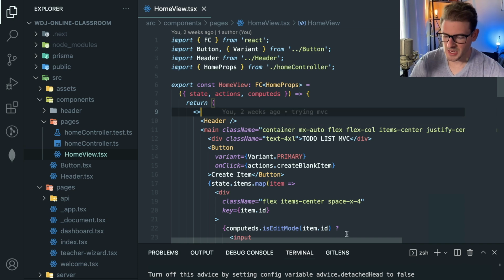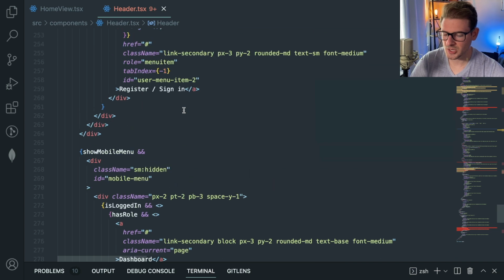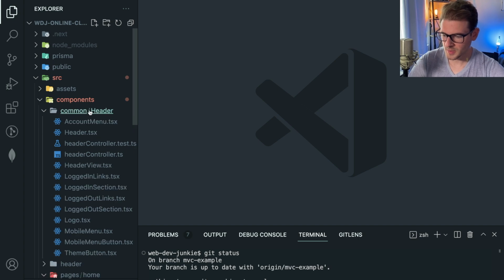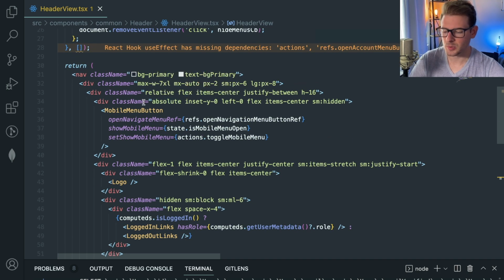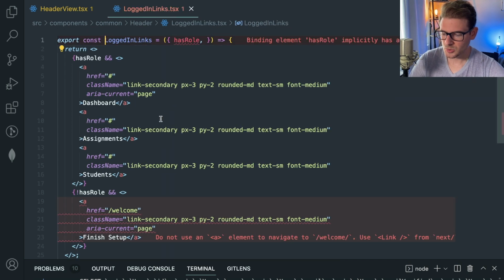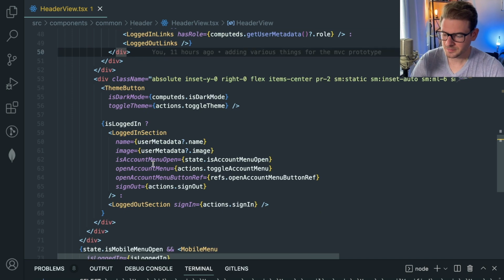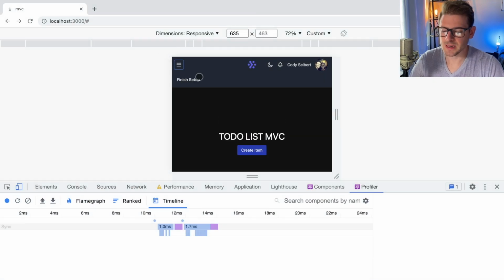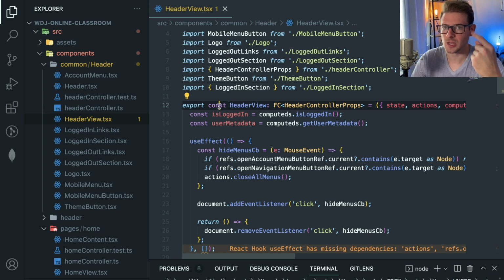When should you refactor larger React components into smaller ones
Just sharing some insights into when to refactor a larger react component into smaller more manageable sub components